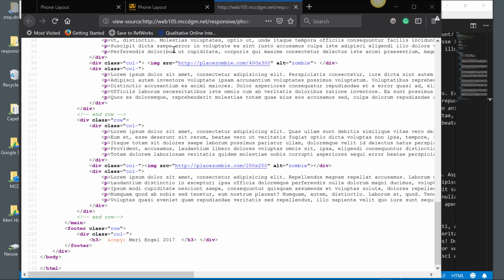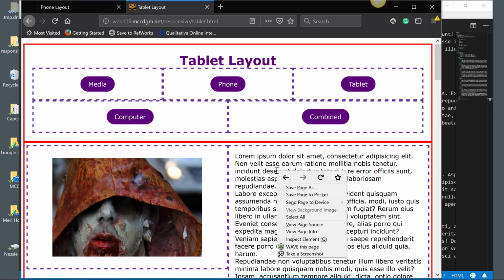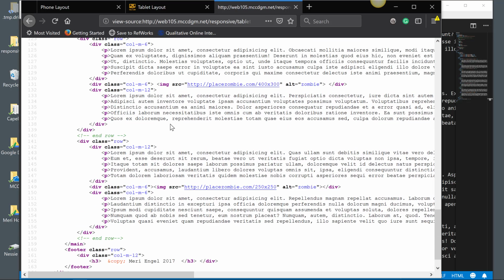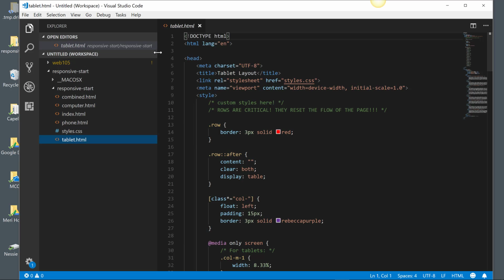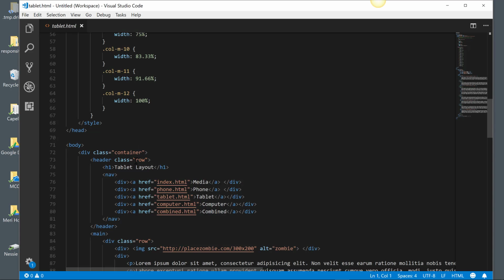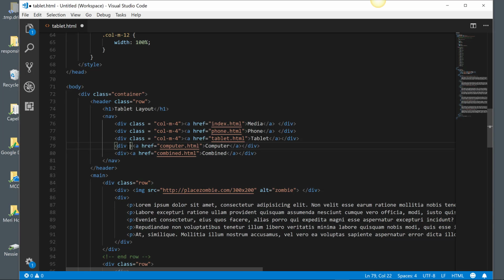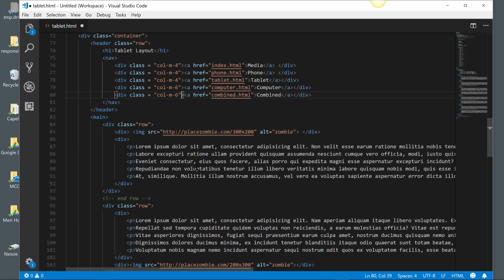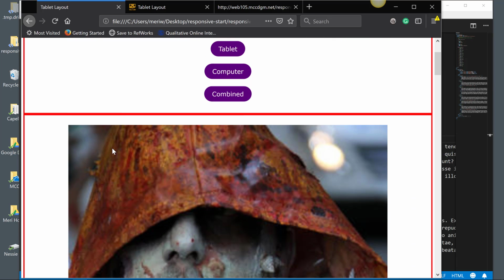Introduction to Responsive Design: tablet layout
Introduction to Responsive Design: tablet layout. Step 3 in learning responsive design.